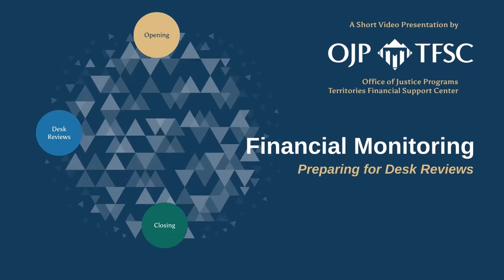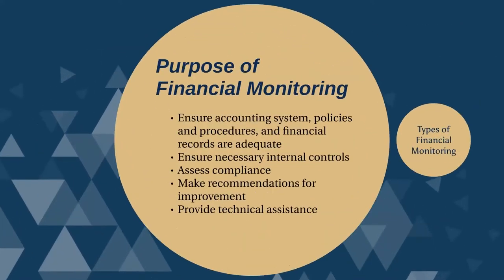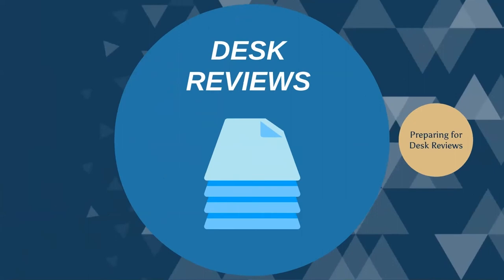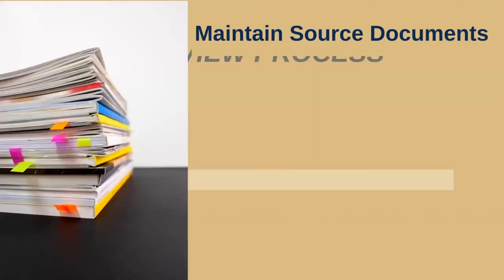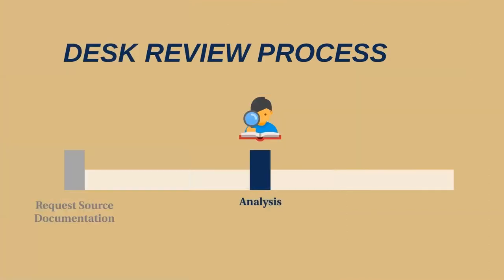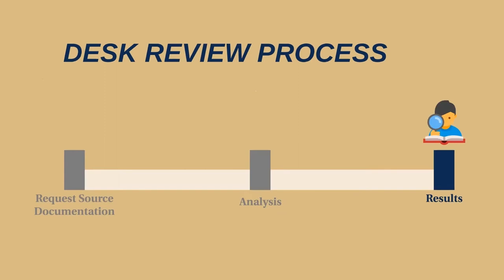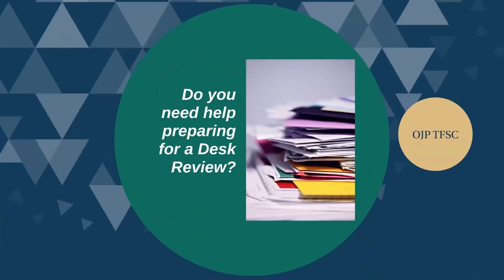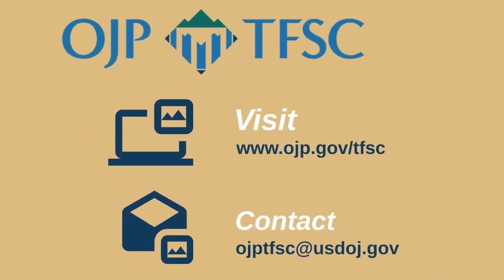Financial Monitoring- Preparing for Desk Reviews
Welcome to the Office of Justice Programs Territories Financial Support Center’s short video on financial monitoring. In this video, you will learn how to prepare for desk reviews.  As a grant recipient, the federal awarding agency has a responsibility to monitor your activities. Therefore, routine monitoring is to be expected during the lifecycle of the grant.